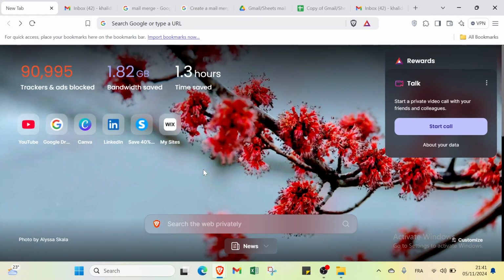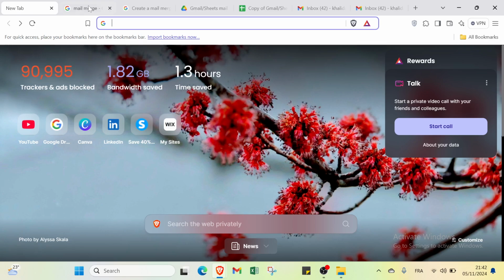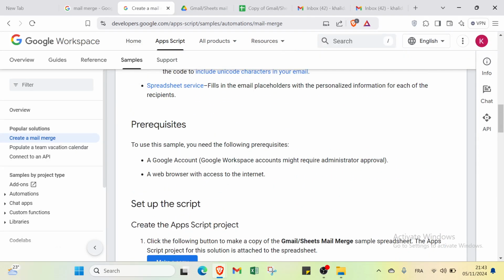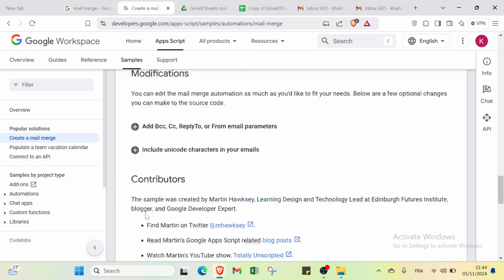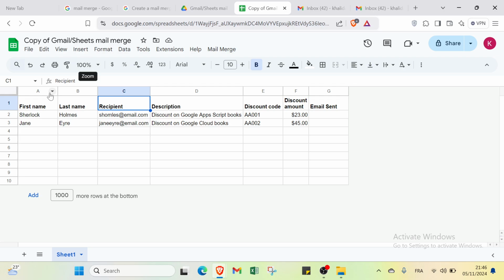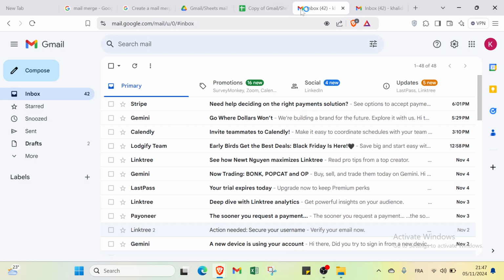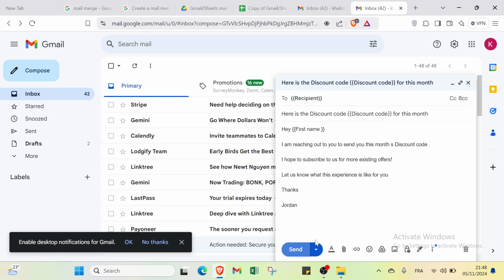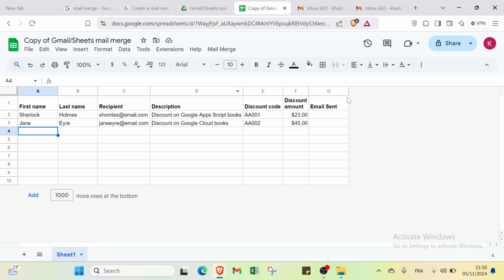How to Use Gmail for Bulk Email Campaigns (2025 )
How to Use Gmail for Bulk Email Campaigns (2024)

in this video we discuss : Learn how to send bulk emails using Gmail effectively for email marketing campaigns. This tutorial covers step-by-step instructions on setting up email lists, using tools like Google Sheets and Mail Merge, and adhering to Gmail’s bulk email guidelines. Whether you're a small business owner or marketer, this guide will help you manage email campaigns efficiently while staying within Gmail’s sending limits.